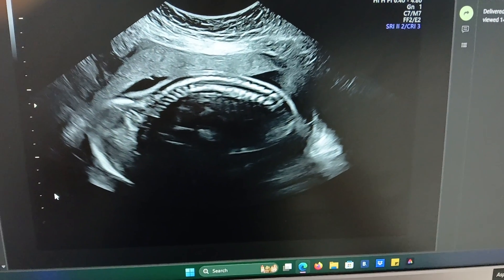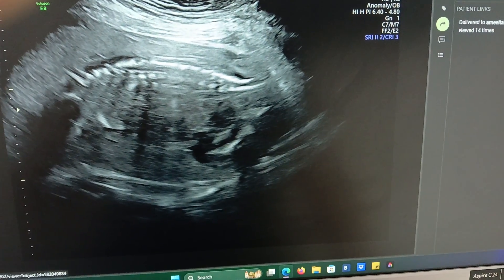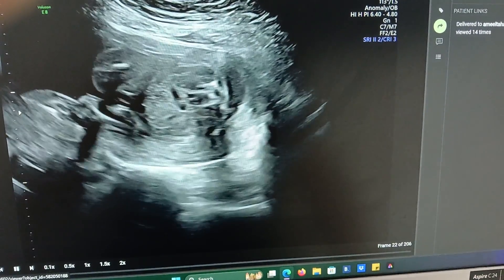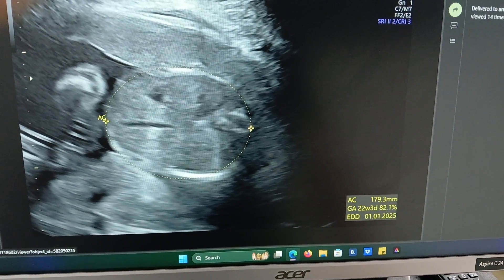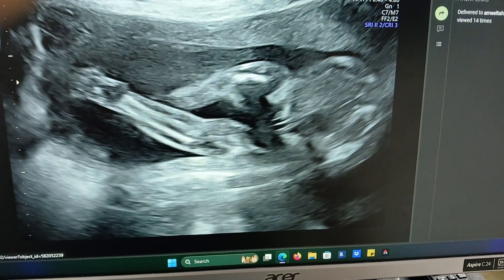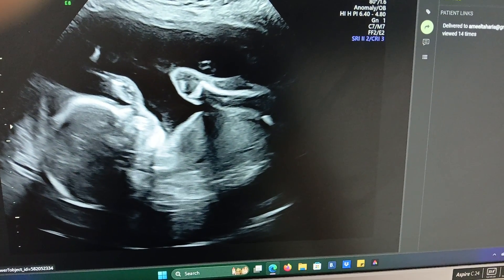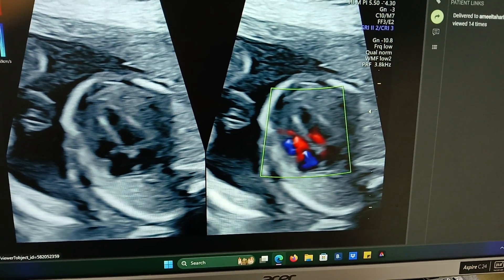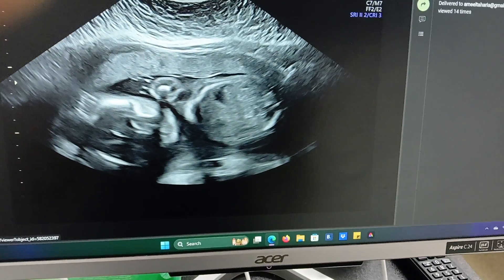Fetal Biometry | Anomalies | Fetal growth